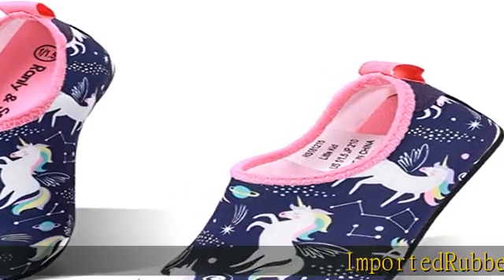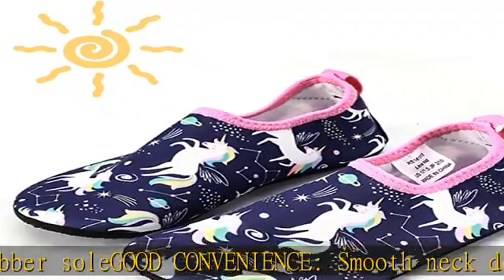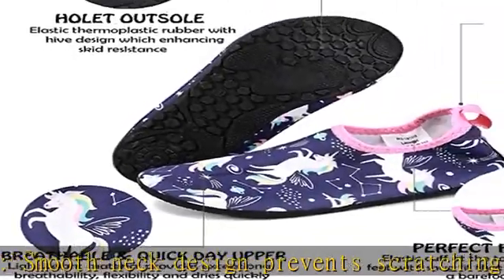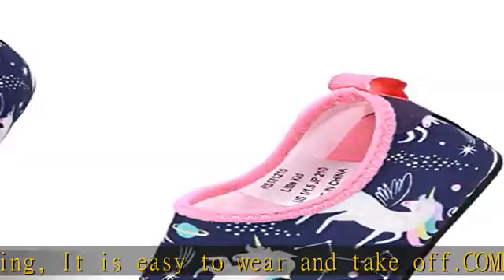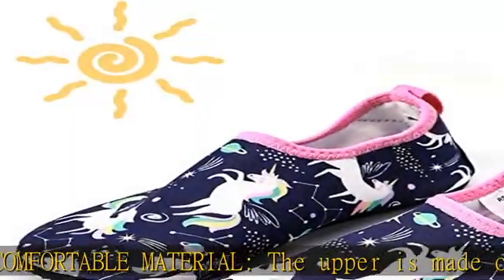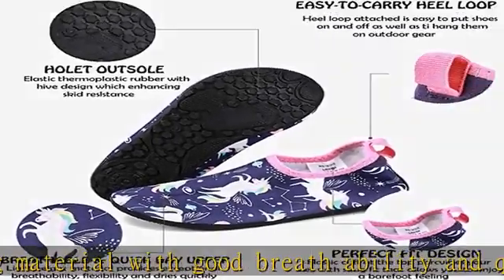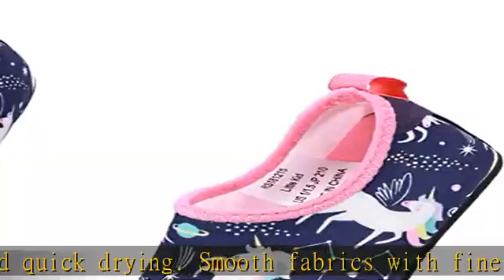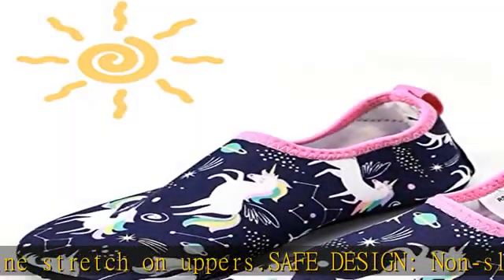HIITAVE Kids Water Shoes Non-Slip Beach Swim Barefoot Quick Dry Aqua Pool Socks for Boys & Girls To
HIITAVE Kids Water Shoes Non-Slip Beach Swim Barefoot Quick Dry Aqua Pool Socks for Boys & Girls Toddler